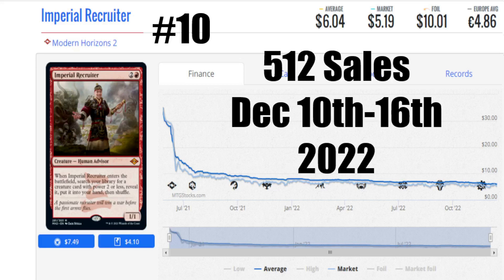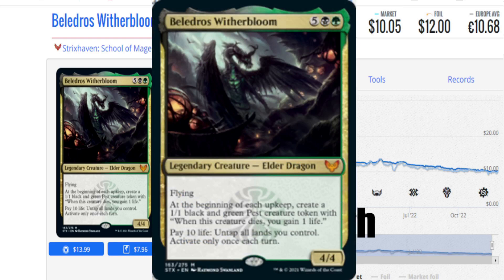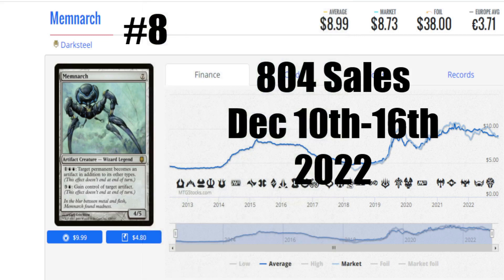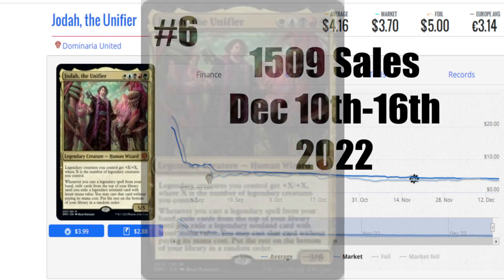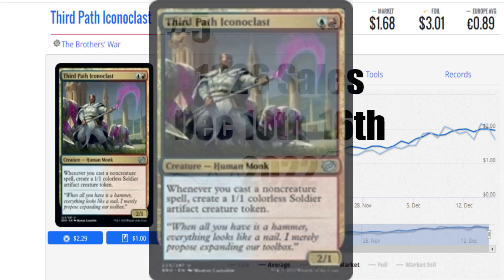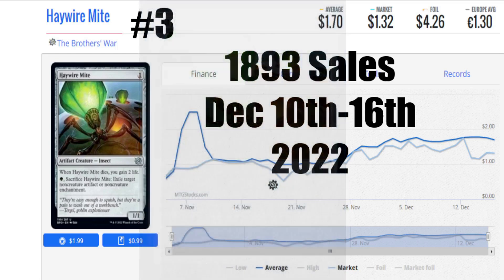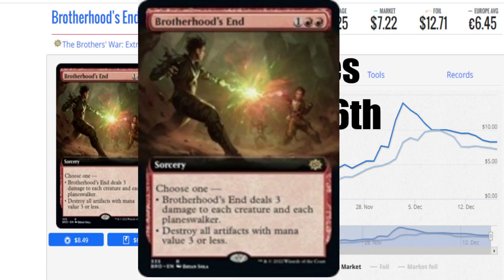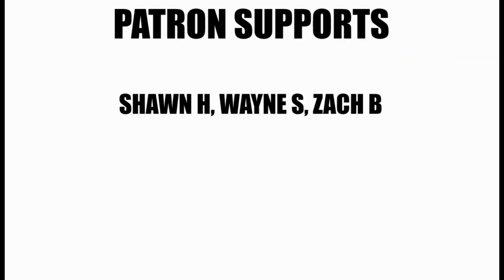Players See The Writing On Wall From Wizards. HOT TEN Dec 10th 16th 2022